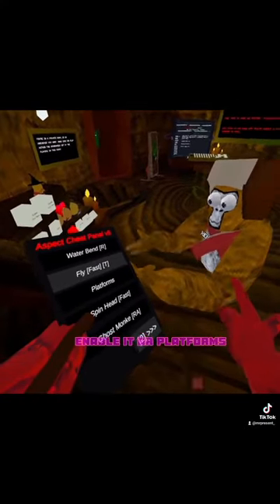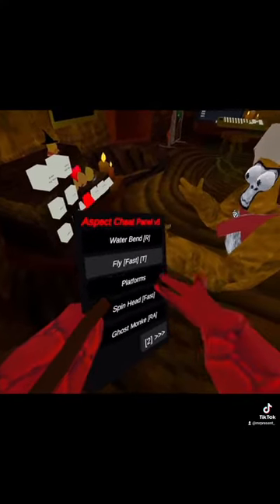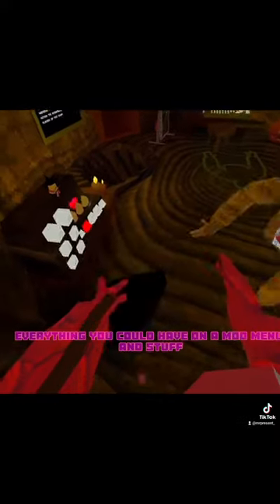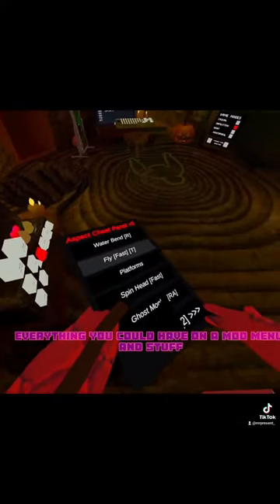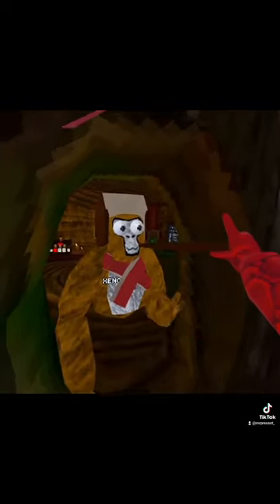THE BEST SIDEQUEST GAME EVER!!!! PROJECT STRETCHER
hi guys big shoutout to xenom i dont know his yt#CapCut